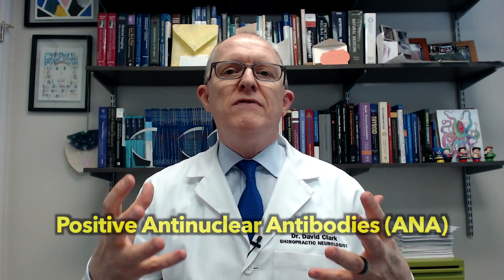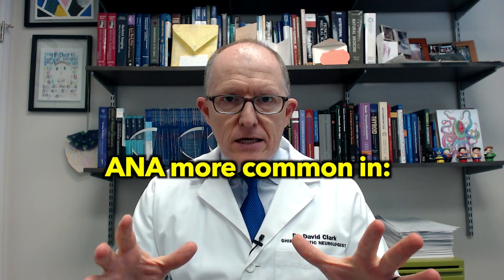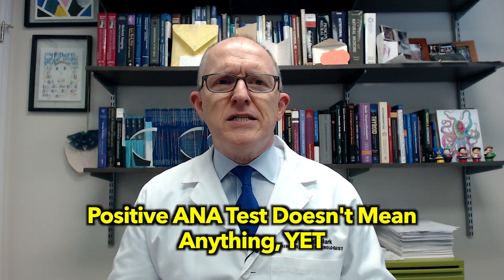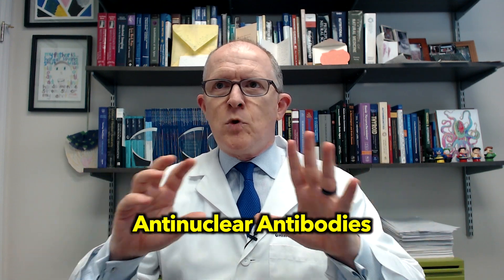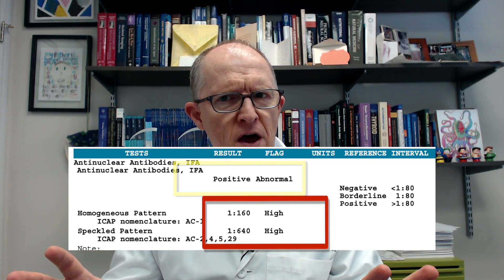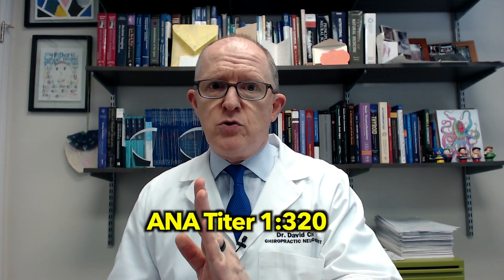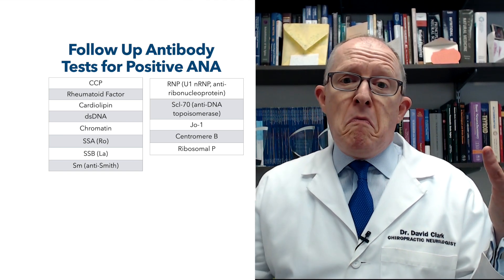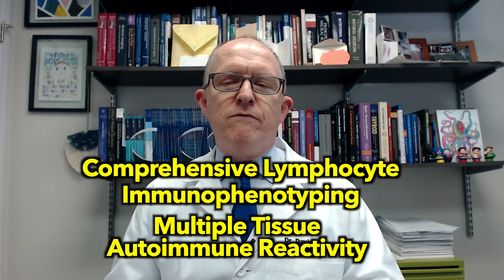Positive Antinuclear (ANA) Antibodies Test: What the Results REALLY Mean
Finding out you have a "positive" Antinuclear (ANA) Antibody test can be scary and confusing. In this video Dr. Clark explains
• What are Antinuclear (ANA) Antibodies?
• Why are Antinuclear (ANA) Antibodies tested?
• What do ANA test results mean? How to interpret them.
• What to do if your ANA test results are positive

Chapters:
00:00 - Intro
01:25 - The BIG problem with the Antinuclear (ANA) Antibody test
02:44 - Why are Antinuclear (ANA) Antibody test ordered? Pain & Fatigue
03:51 - Positive ANA test results explained
04:39 - What ANA number (titer) is a problem?
05:49 - What a "positive" result REALLY means
06:32 - The problem with the "Wait & See" Approach
07:12 - *Memorize* this part of the video
07:53 - Be PROACTIVE not reactive about your ANA test results
08:52 - The Take Aways about Antinuclear (ANA) Antibody test

6015 Fayetteville Rd Ste 111